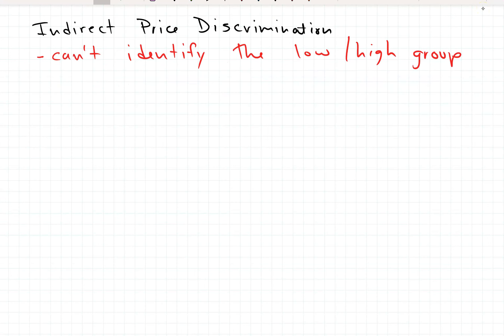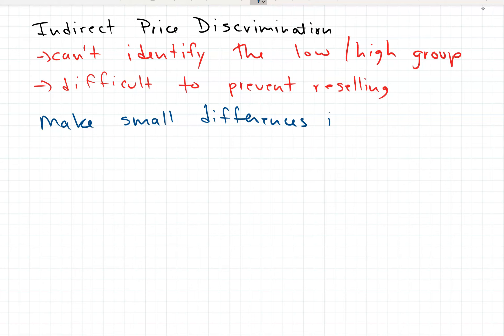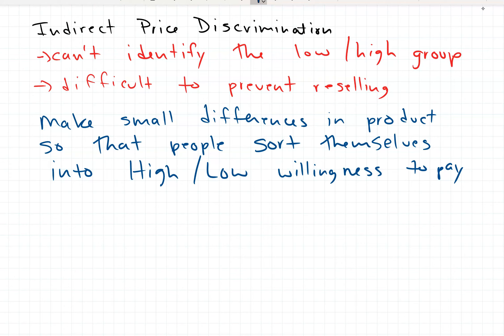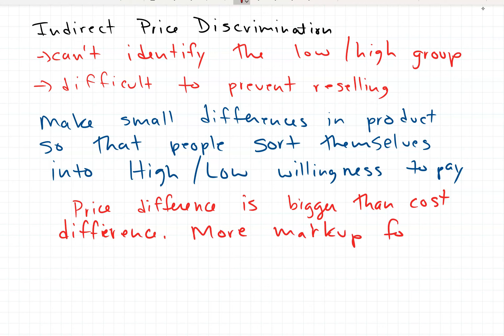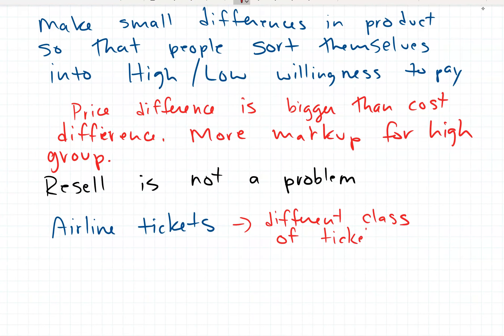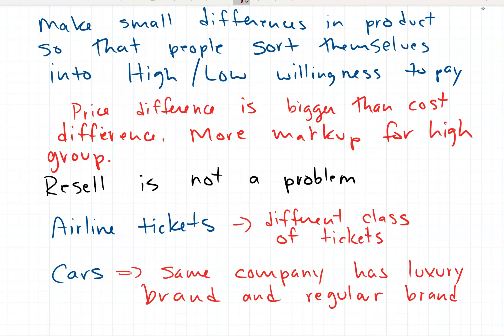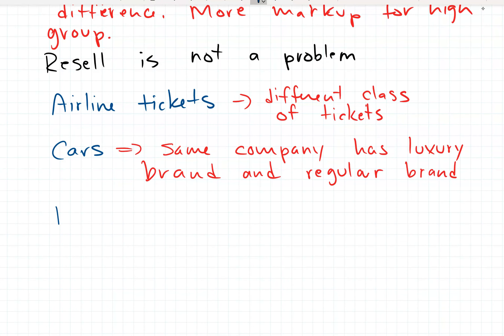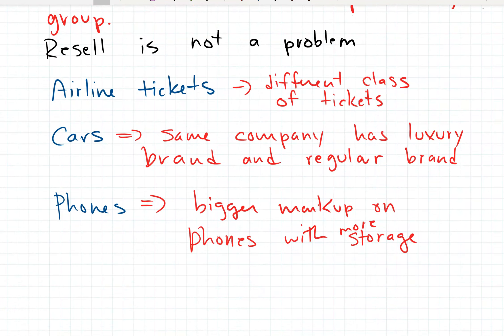Price discrimination 2